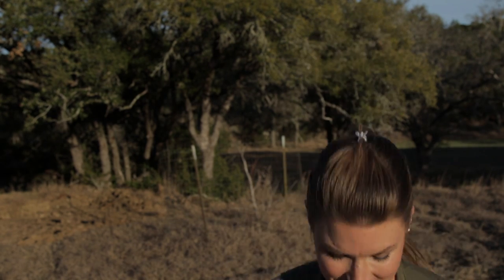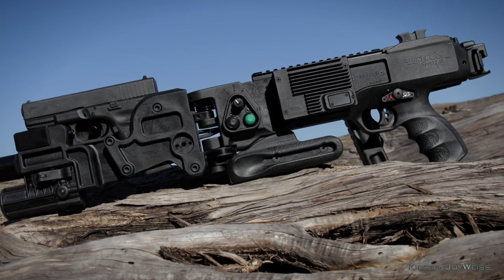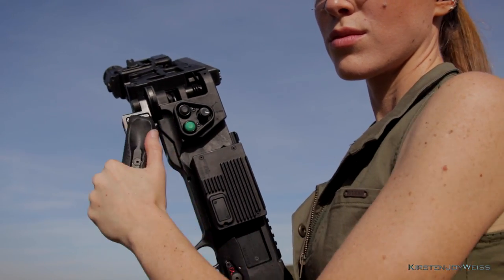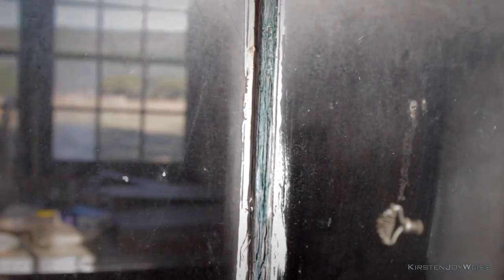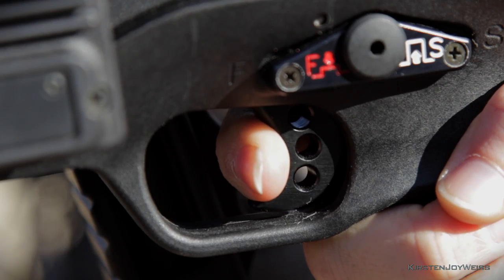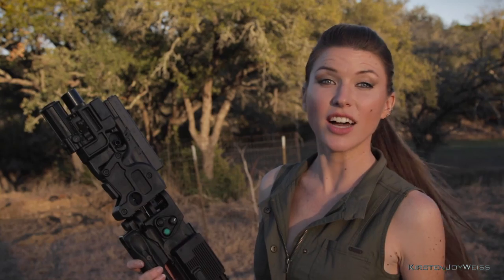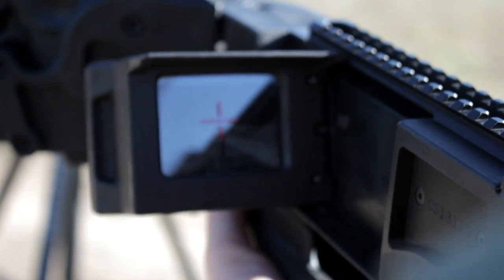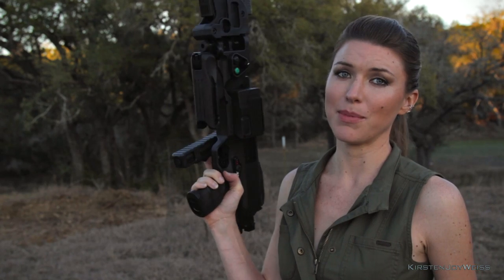CornerShot - THIS GUN Shoots Around Corners?! | Pro Shooter Gun Review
Shooting while safely behind cover?? Take a detailed look at the Corner Shot, a unique gun device that makes your gun shoot around corners, below barriers, above barriers -- while you are safely behind cover. Basically turning your ordinary gun wielding self, into a semi-invincible* bad ass. Whether that's on the battlefield - or in the Airsoft and Paintball fields!!

*You are not actually invincible with this device.  And if you need to read this asterisk to know that, you have bigger problems...

Special Thanks to GY6vids.com for the High-Speed (Slow-Motion) videography pieces